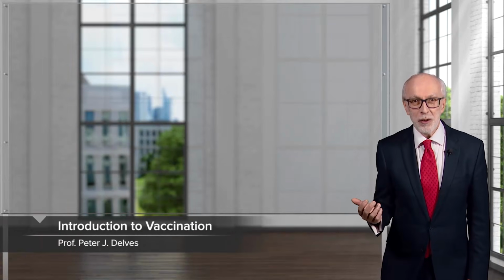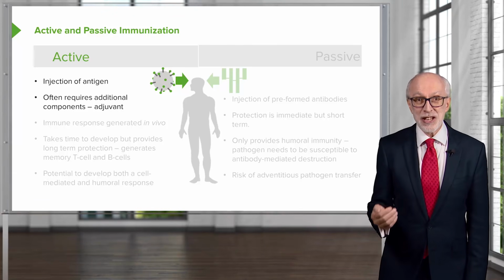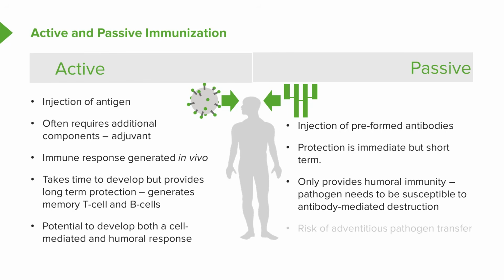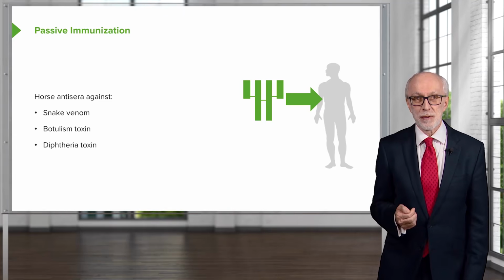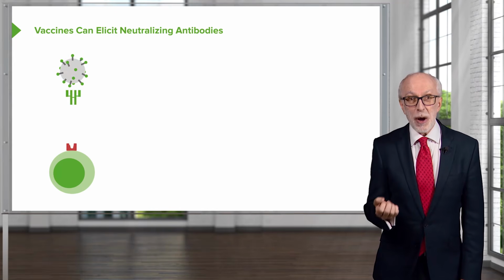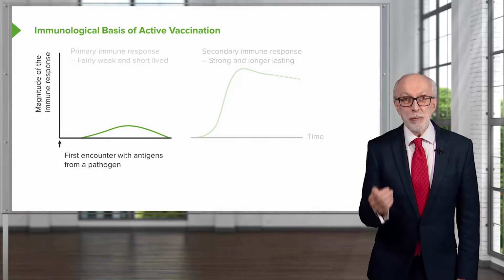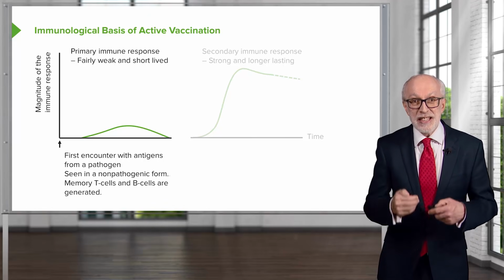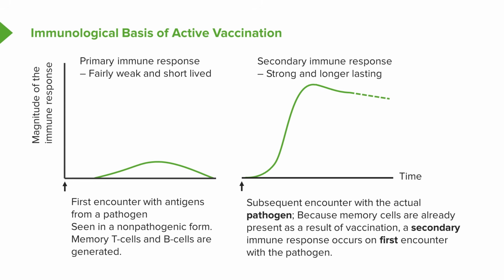How Vaccines Protect Us: Active vs Passive Immunization 💪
🟢 Lecturio Medical is your all-in-one medical school study companion! With our easy-to-follow videos, exam replicating clinical case questions and our comprehensive medical concept pages you will be best prepared for all your exams. Create your FREE account now!

► CHAPTERS 🤓
0:00 Active vs Passive Immunization
0:08 The Basics of Vaccination
0:31 Active Immunization: Inducing Immunity
1:06 Passive Immunization: Providing Immediate Protection
1:52 Examples of Passive Immunization
2:29 Active Immunization and the Immune Response
3:36 The Secondary Immune Response After Vaccination
4:42 Long-Term Immunity Through Vaccination
5:00 Current USA Vaccination Schedule

► In this video, we break down the fundamental concepts of immunization, explaining the difference between active and passive immunization. Immunization is essential for preventing infectious diseases, and understanding how it works is key to ensuring our protection.

Active immunization is the process where we introduce an antigen (the component from a pathogen) into the body to stimulate the immune system, leading to the production of memory T-cells and memory B-cells. This form of immunization requires time to work but provides long-term protection by building up immunity through both cell-mediated and humoral immune responses.

Passive immunization, on the other hand, involves the injection of pre-formed antibodies, offering immediate but short-term protection. While this type of immunization doesn’t generate memory cells, it can be vital in providing quick defense, especially when the body’s own immune system can’t respond fast enough.

We also explore how vaccines work by generating neutralizing antibodies, blocking the activity of toxins, and preventing pathogens from colonizing the body. The video explains the immunological basis of active vaccination, showing how the body’s immune response works when exposed to antigens in a non-pathogenic form, and how it enables a stronger secondary immune response when encountering the real pathogen. Lastly, we touch upon the vaccination schedule to further highlight the importance of timely immunization.

Whether it’s for health professionals or anyone curious about how vaccinations work, this video provides a clear, in-depth look at active and passive immunization and their role in disease prevention.

► THE PROF 📚🏫
Peter Delves, Professor Emeritus of Immunology and former Vice Dean (Education) of the Faculty of Medical Sciences at University College London, is not only editor of two encyclopedias but also author of several textbooks and laboratory manuals. His special interest lies in improving an understanding of immunology through both web-based education and face-to-face interaction.